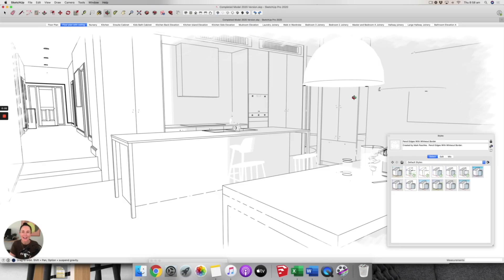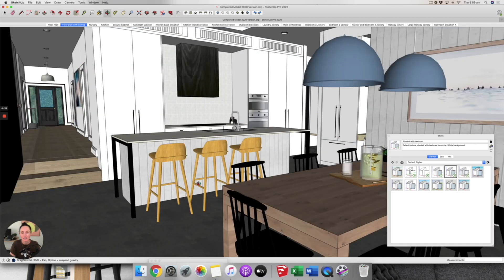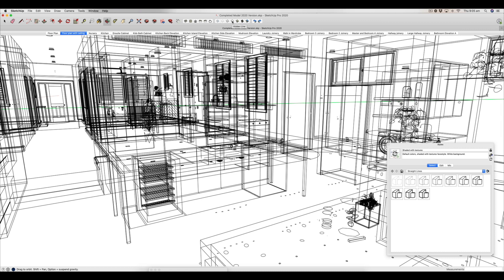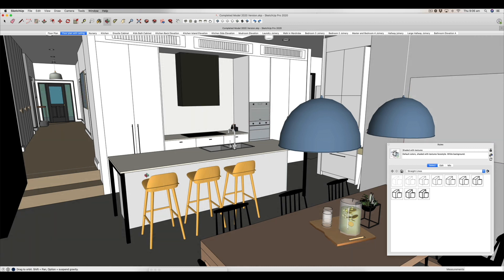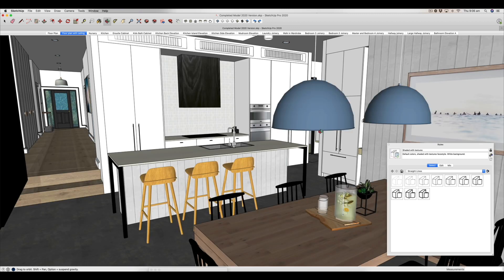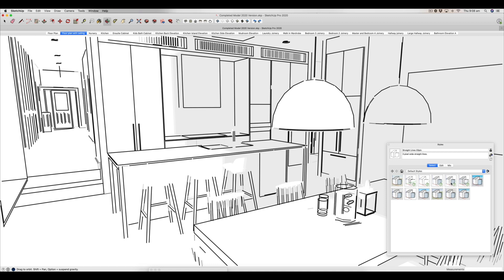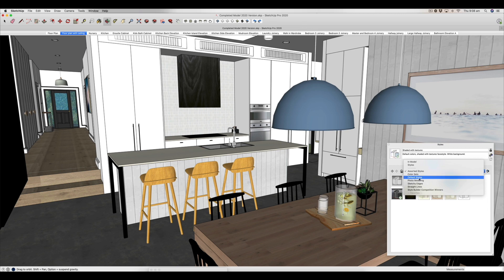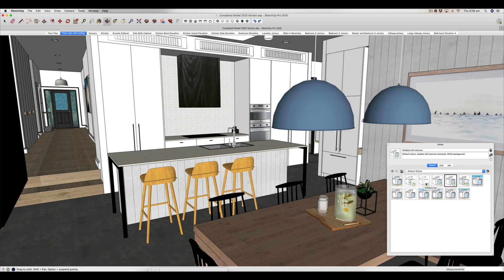SketchUp for Interior Design | Using styles in SketchUp